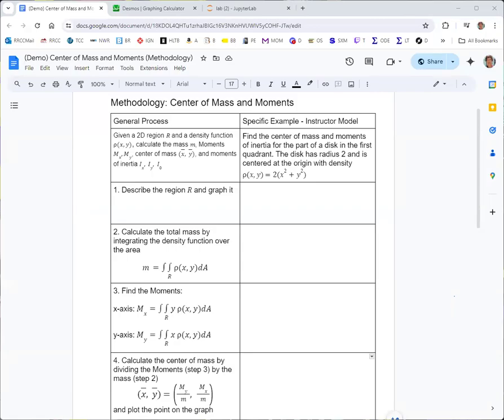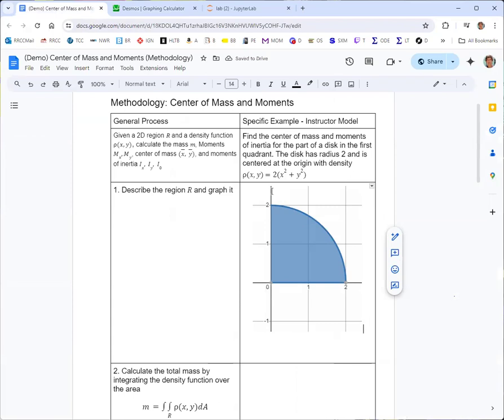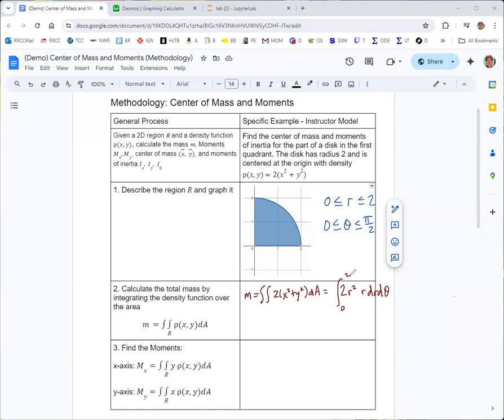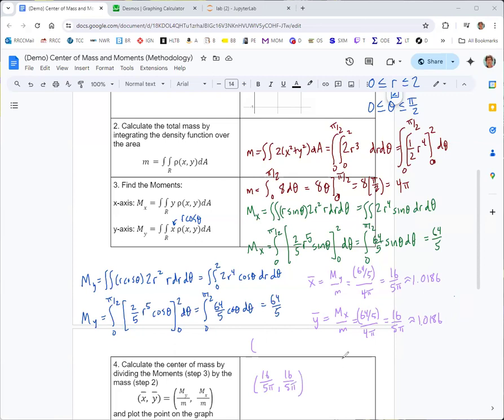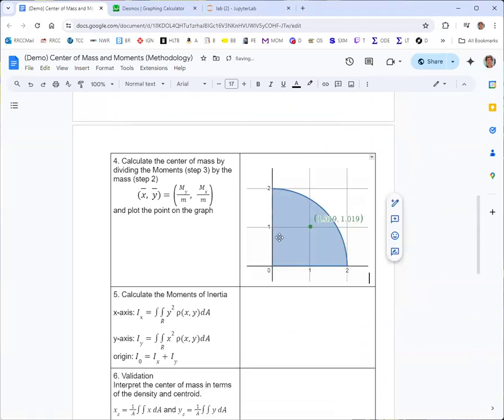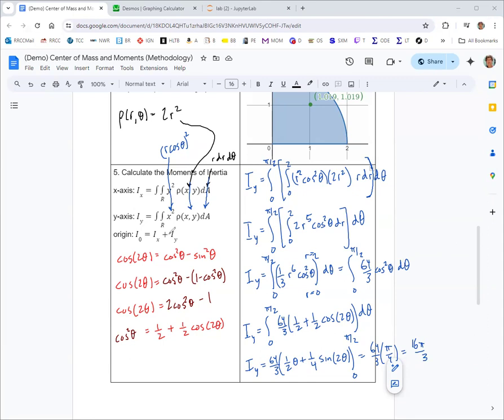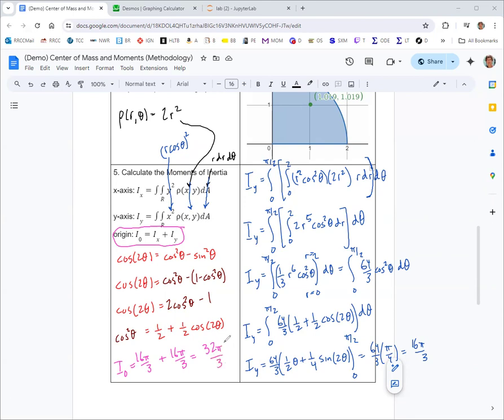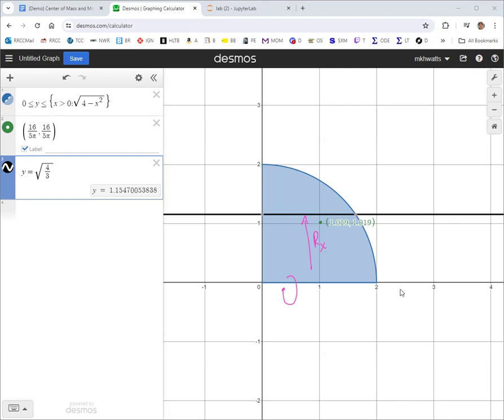Center of Mass and Moments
Given a two dimensional region with variable density, we find the total mass, moments, and moments of inertia. We validate geometrically by comparing the center of mass to the centroid and use the radii of gyration to validate the moments of inertia.